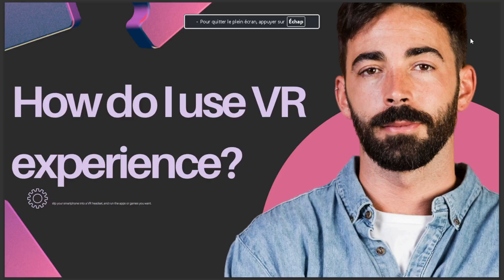HOW DO I USE VR EXPERIENCE